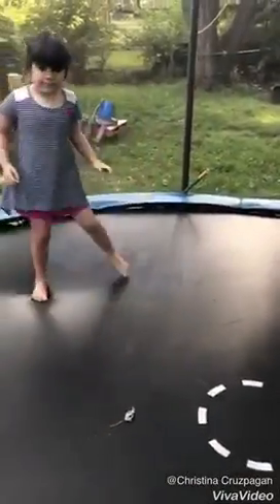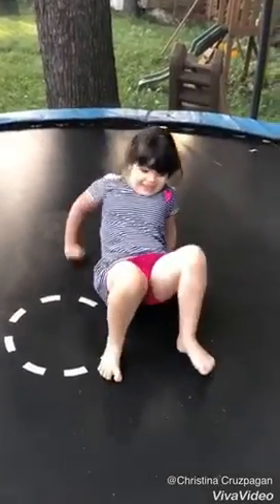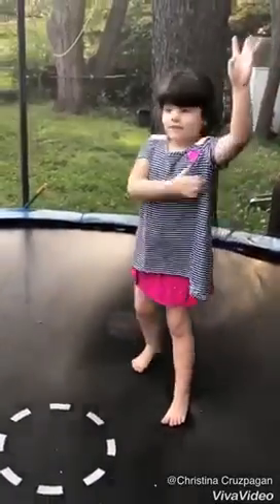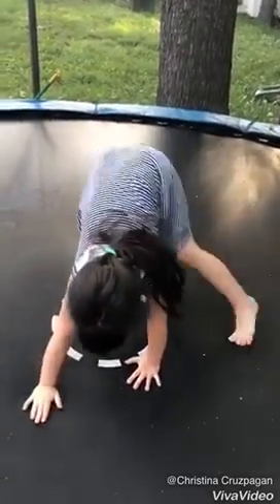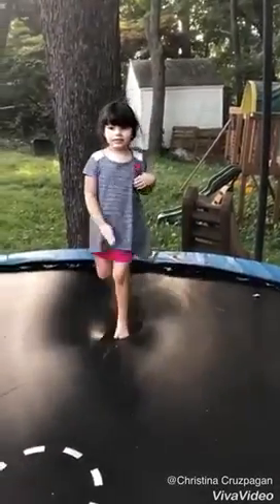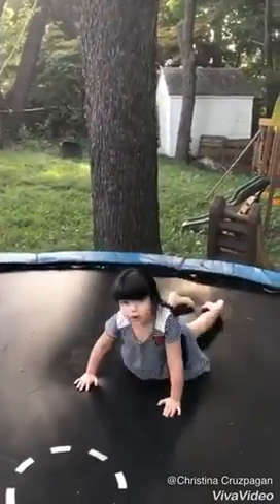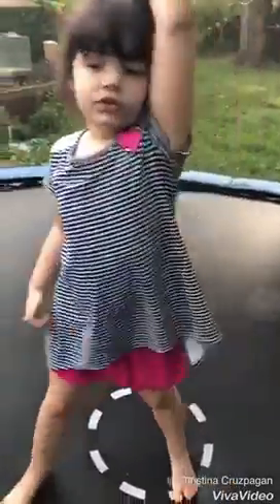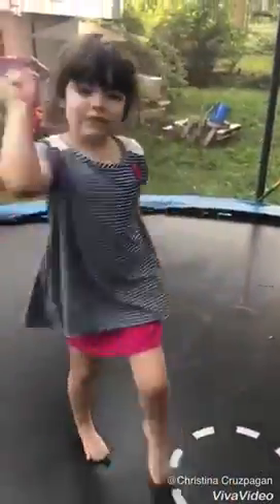4 New things you can learn to do on your Trampoline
4 New things you can learn to do on your Trampoline
At home with Ariella Cruzpagan